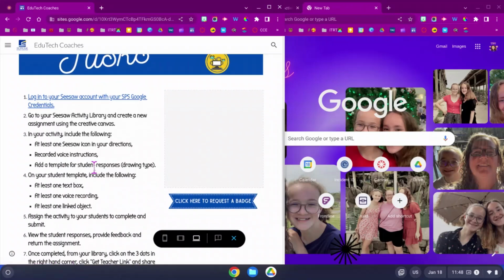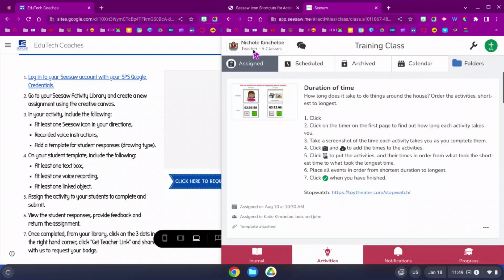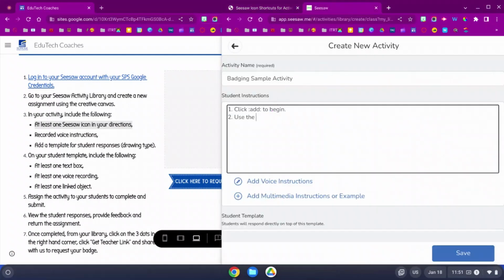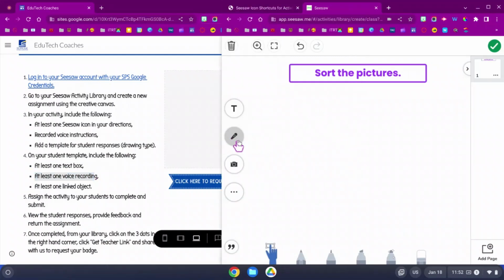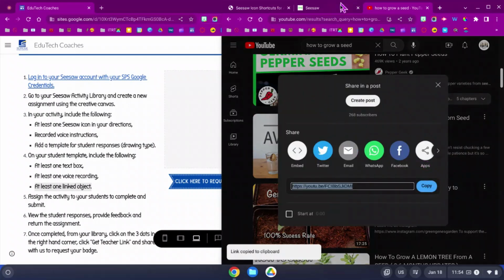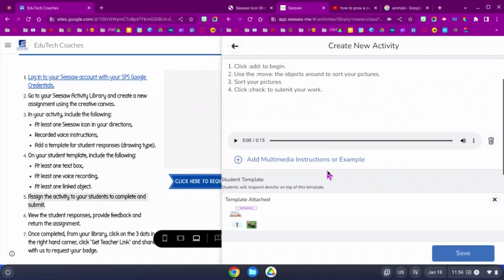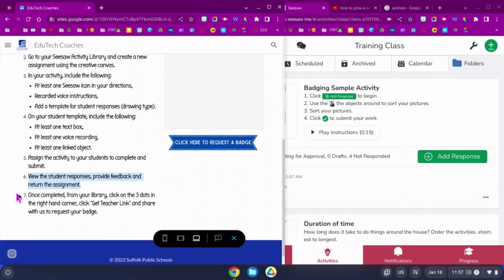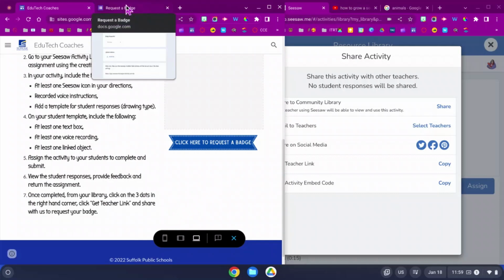Seesaw Level 2 Badge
This video will demonstrate the tasks required to earn a Seesaw Level 2 Badge.